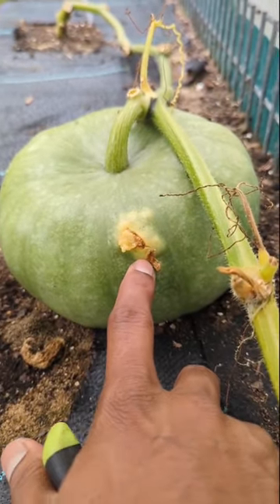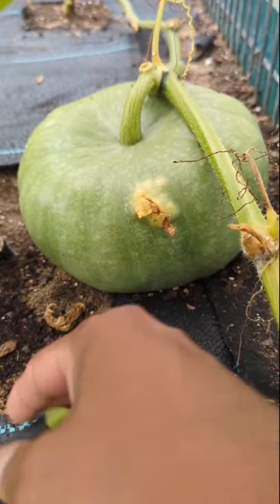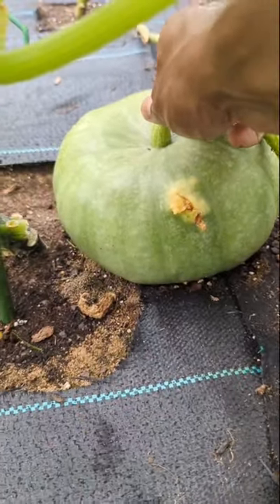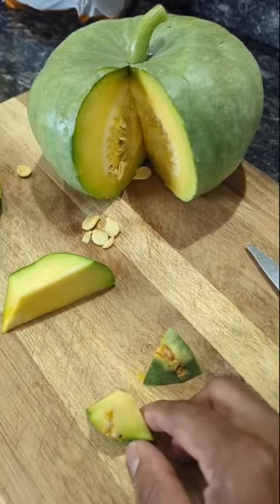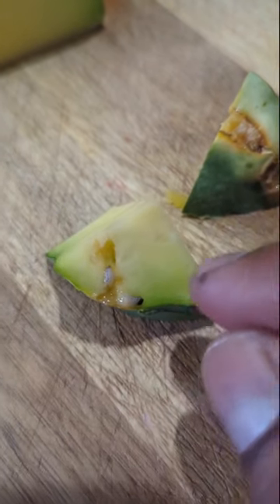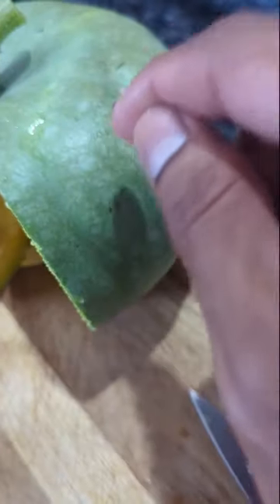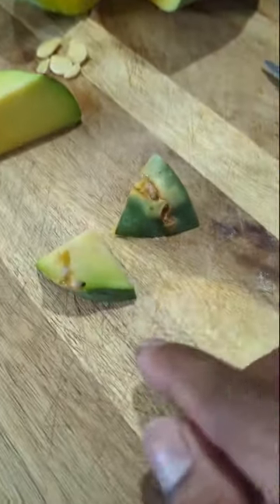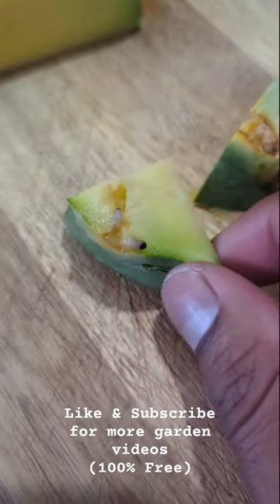SVB Got In My Pumpkin 😱😞 (JARRAHDALE)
Squash Vine Borer larva eat through

The squash vine borer is a diurnal species of sesiid moth. bright orange hind leg scales. The females typically lay their eggs at the base of leaf stalks and the larva eat through your plants.

The Jarrahdale pumpkin is an heirloom variety of winter pumpkin bred in Australia with a blue-gray skin,named after the Western Australian town of Jarrahdale. The Jarrahdale closely resembles the Queensland blue. It cuts easily, and has orange, sweet-tasting flesh.